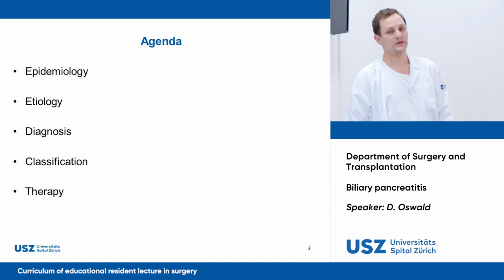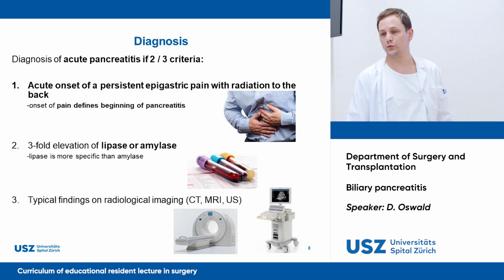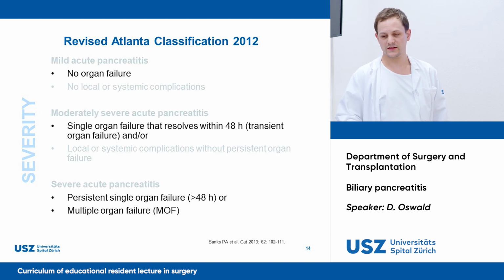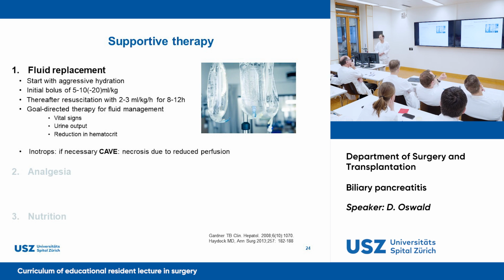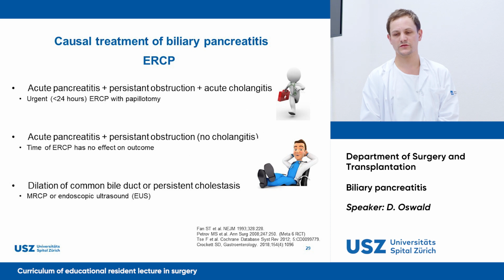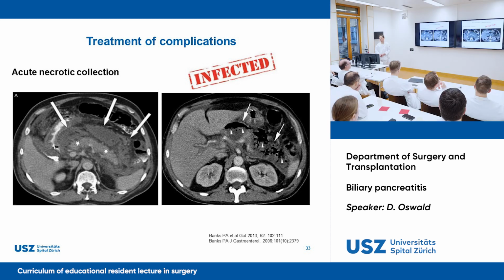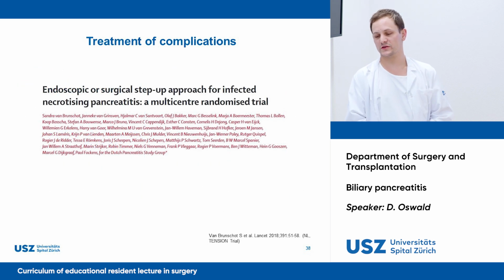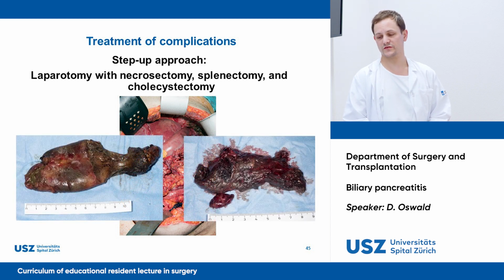Biliary pancreatitis – Please participate in our 3-minute survey below!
The main evidence-based treatment principles for biliary pancreatitis, adaptations of the guidelines and discussion points are presented. And above all: Indication and timing of cholecystectomy.